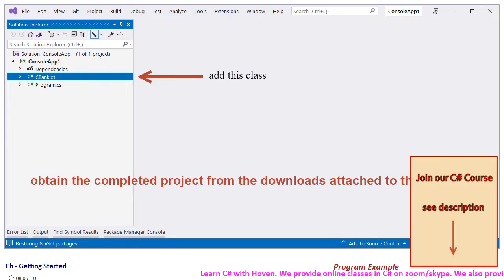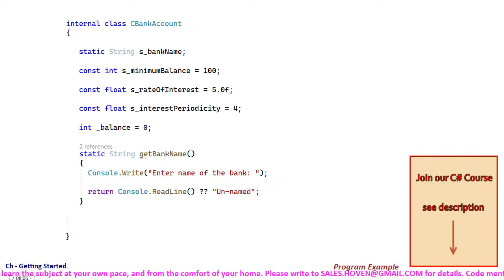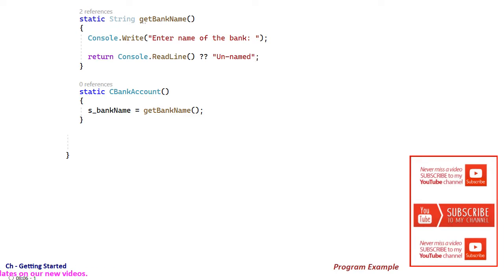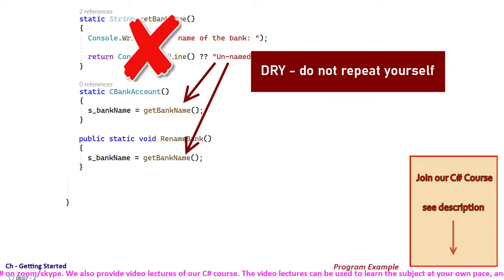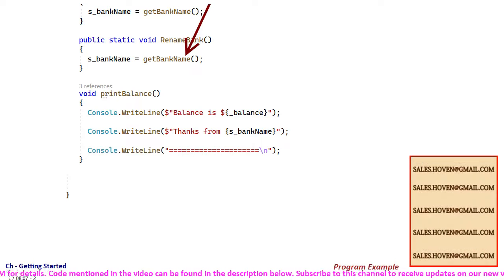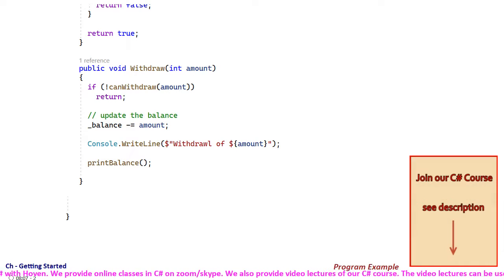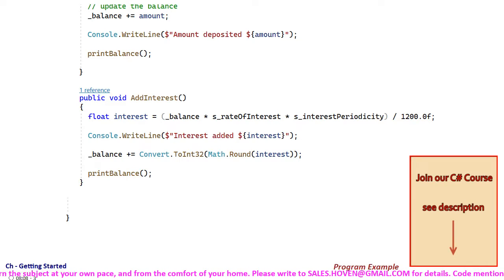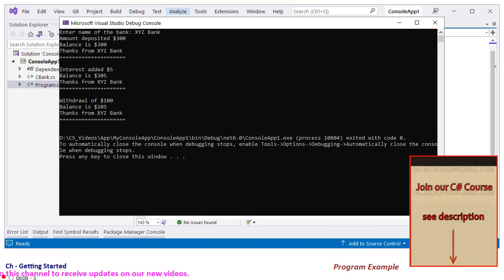Practice Exercise in C# - static and const | C# Getting Started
LEARN SYSTEMATICALLY!

Practice Exercise in C# - static and const